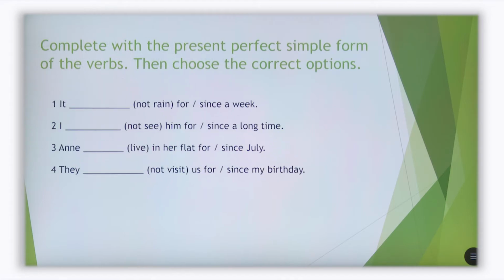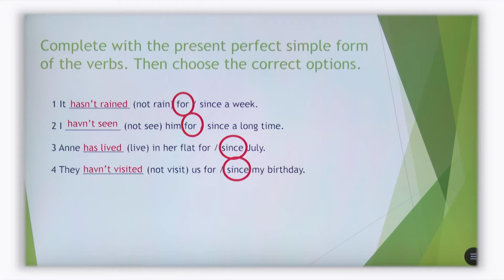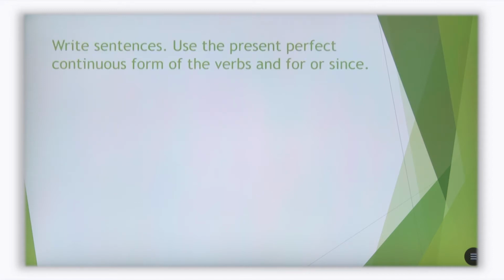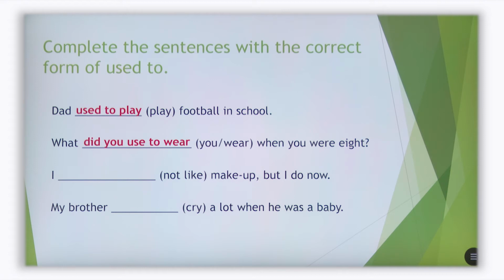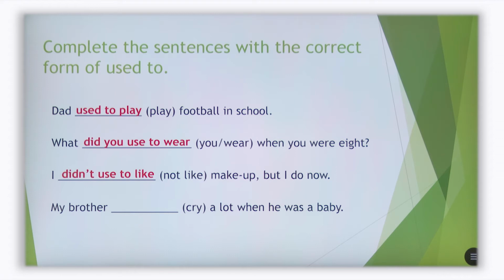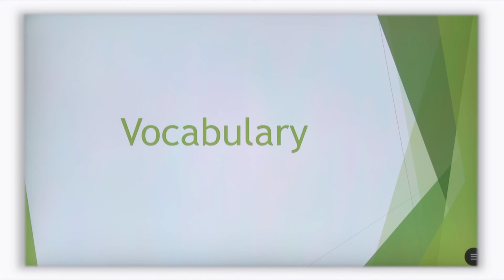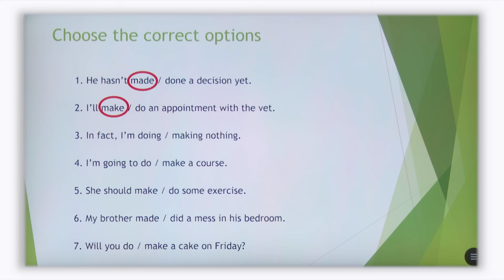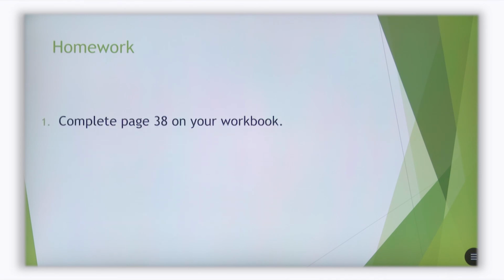8 03 037 - Java 19 - Gjuhë angleze - language revision and skills revision